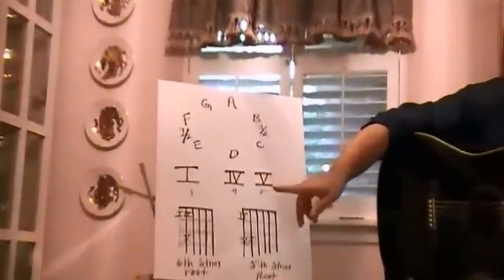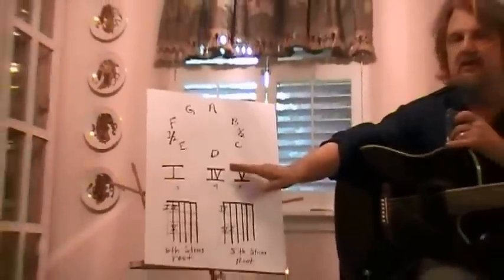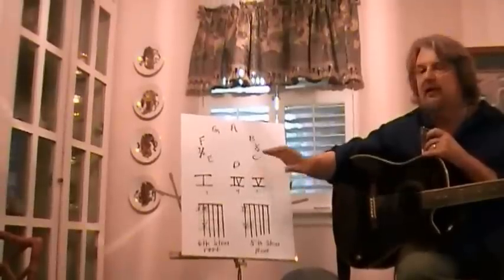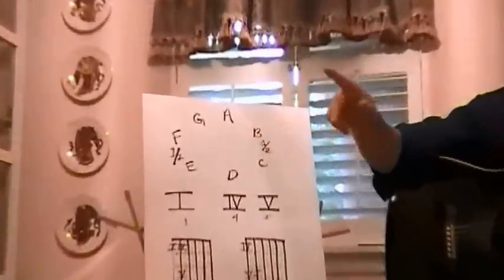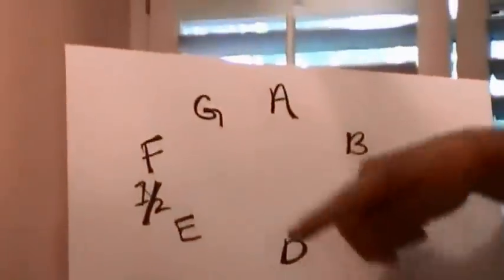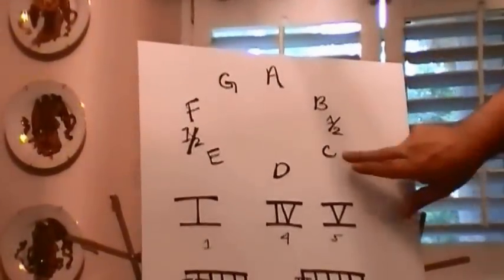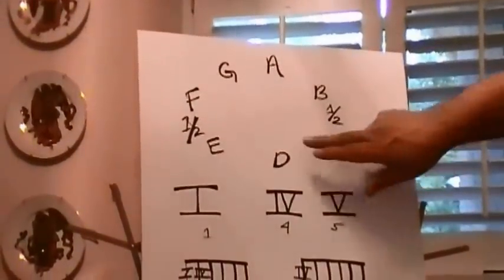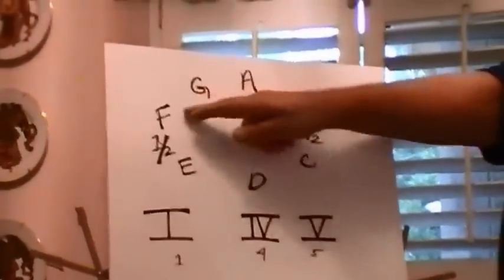PLAY ALL BARRE CHORDS IN ONE DAY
THE BARRE CHORD